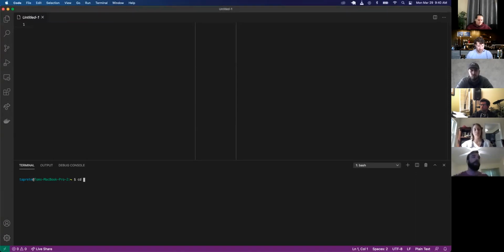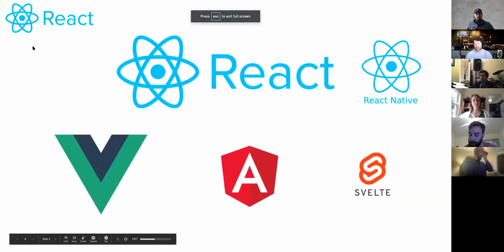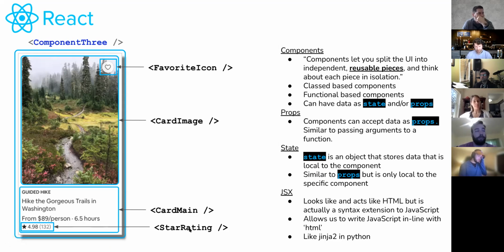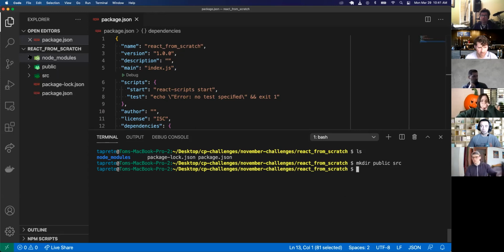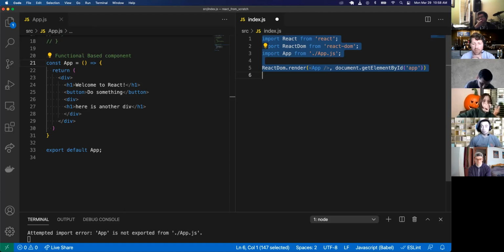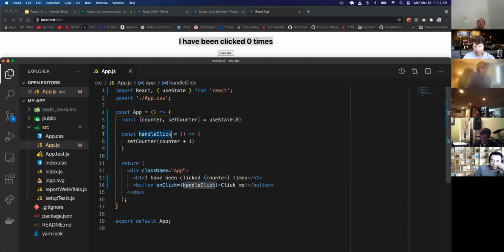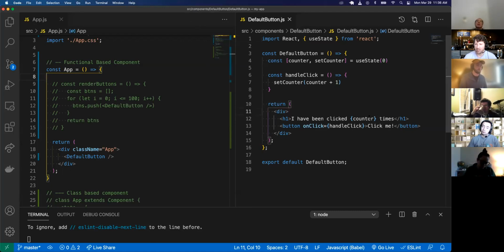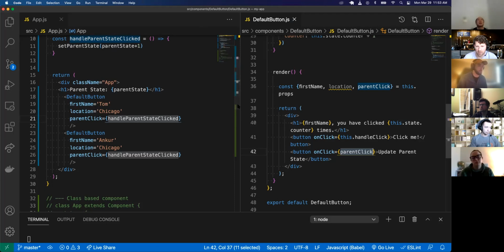W8D1: Intro To React (1 of 1)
November Platoon
03/29/2021

⭐️  Lecture Content ⭐️
0:00 - OOP in JavaScript
15:00 - Intro To React
44:55 - Creating a React App From Scratch
01:09:30 - Create React App using npx create-react-app command